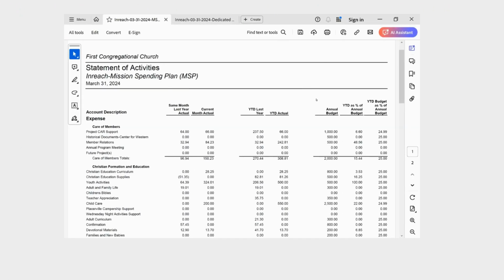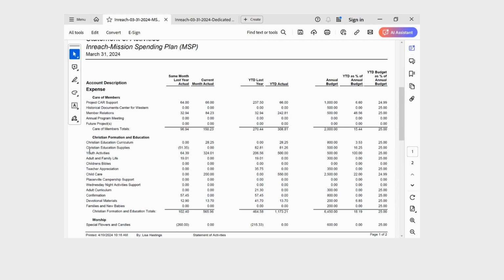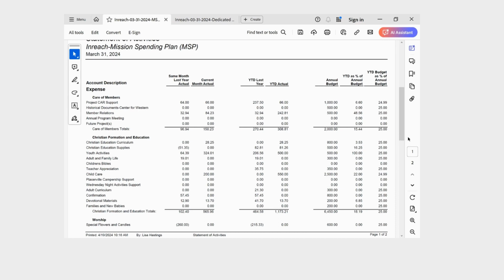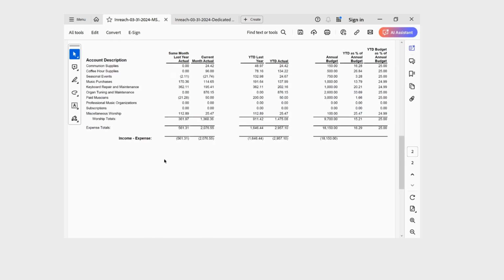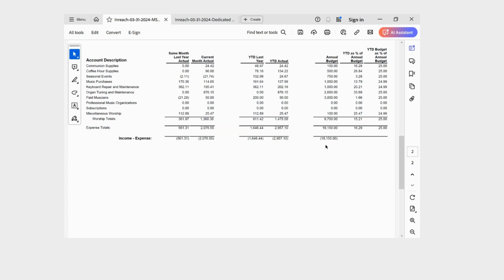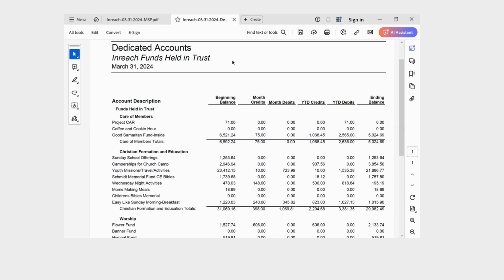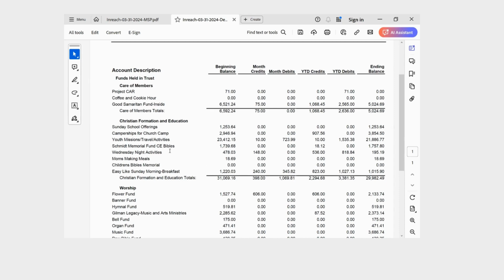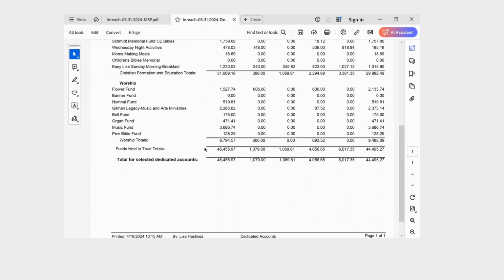How to Read Financials - FCC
First Congregational Church, United Church of Christ
Sioux Falls, South Dakota